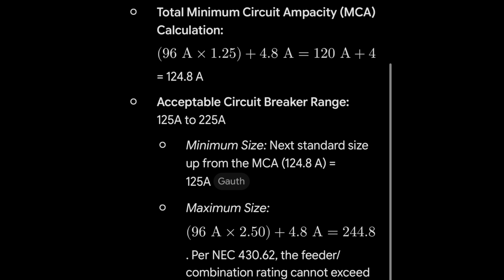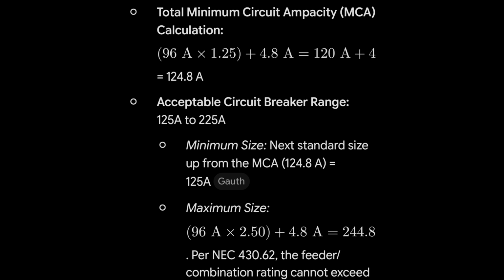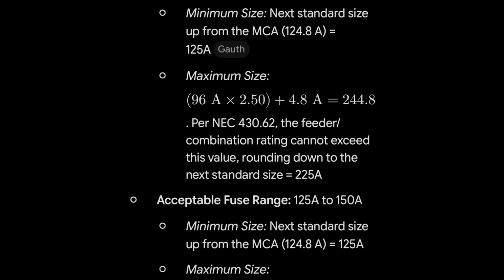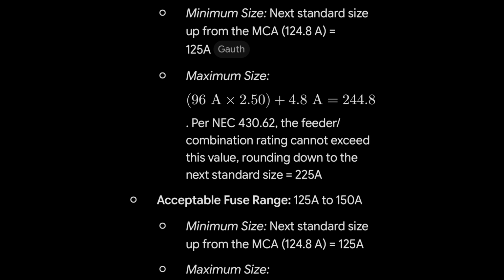Air Compressor Branch Circuit Sizing With An AI Agent